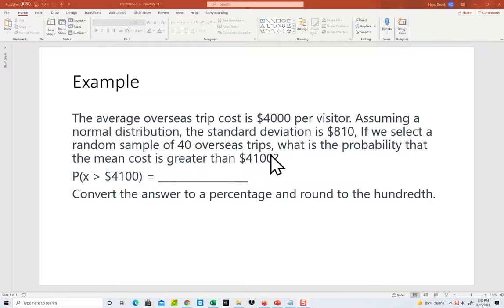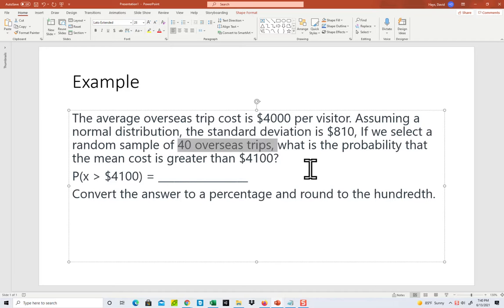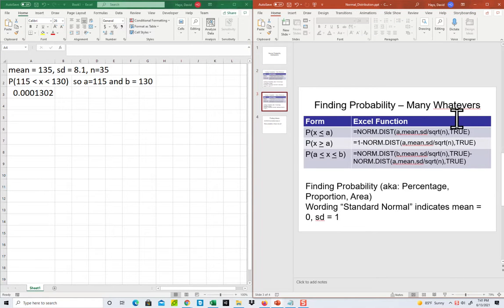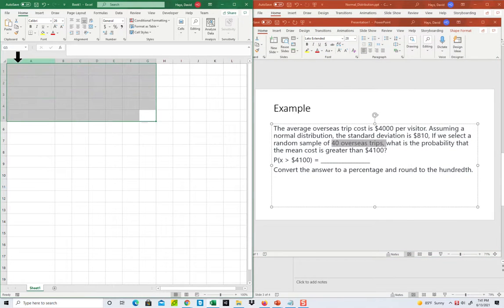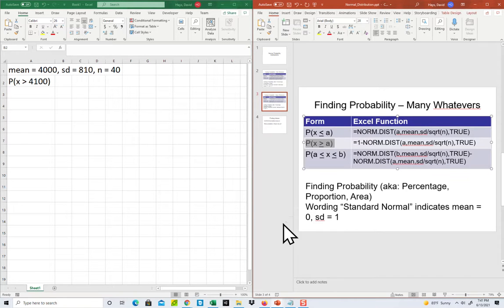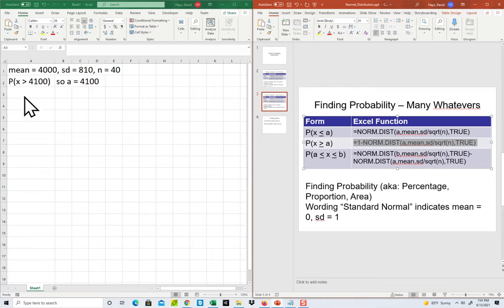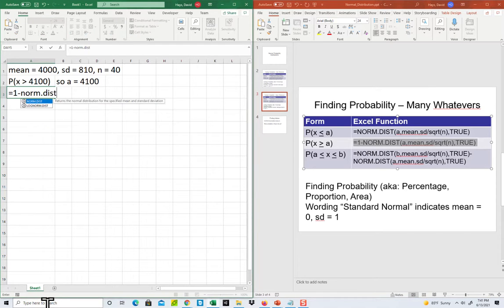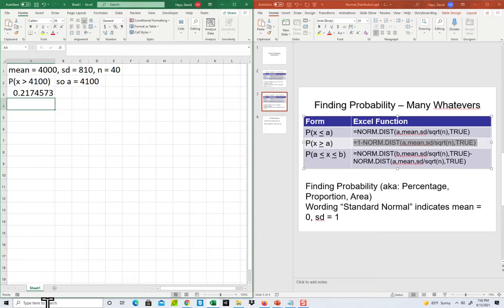Statistics - Normal Distributions - Homework - Unit 8 - Example 12 - By Excel